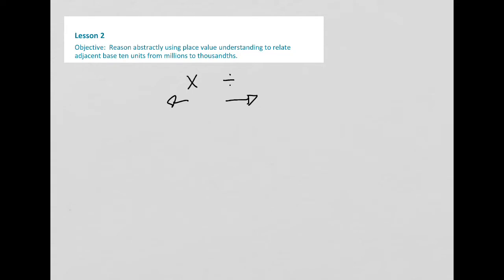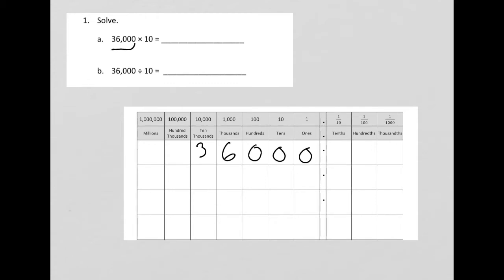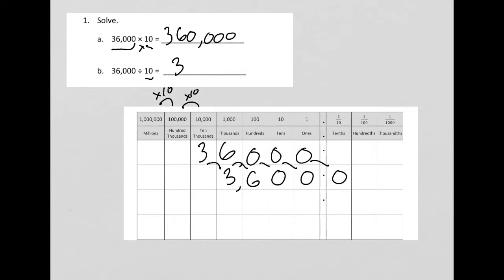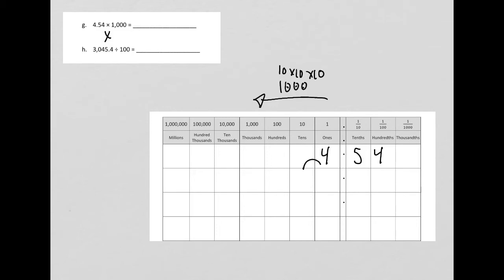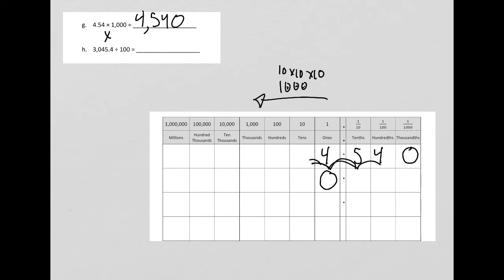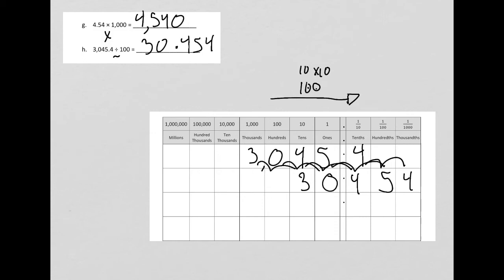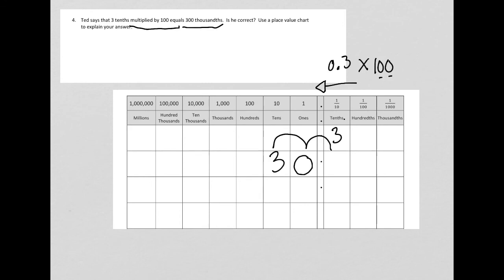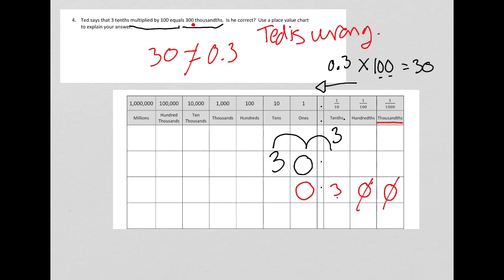5th Grade Module 1 Lesson 2